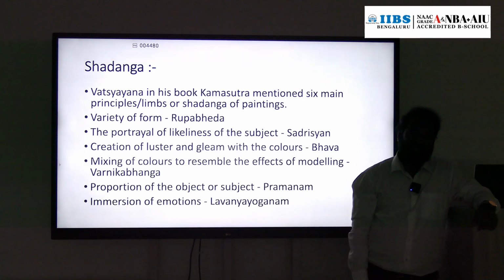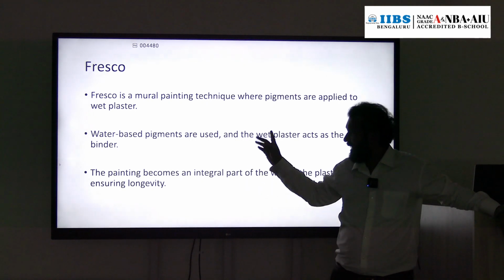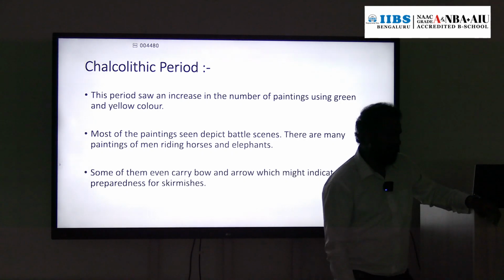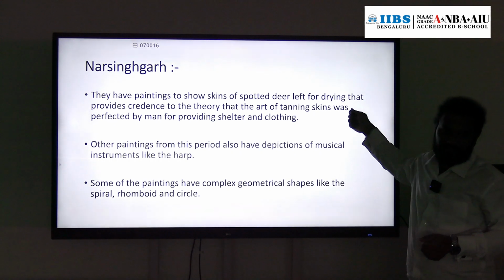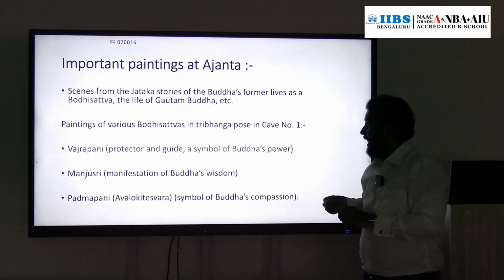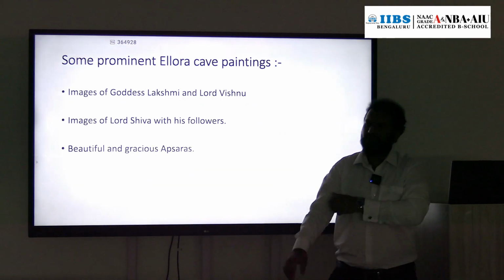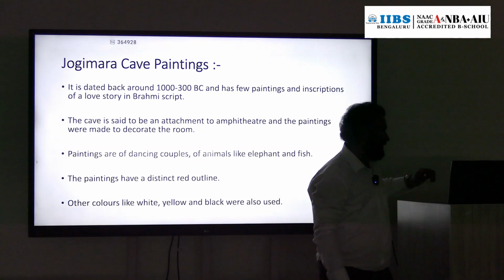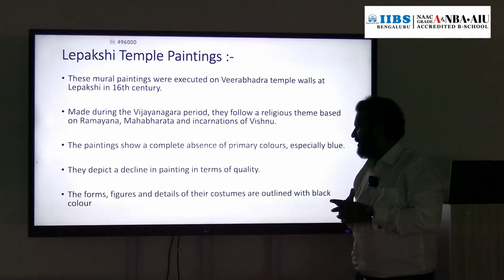Art & Culture 2 | Class 12 | IIBS IAS ACADEMY | Prof. Rakesh Singh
In this video we will discuss Paintings of India